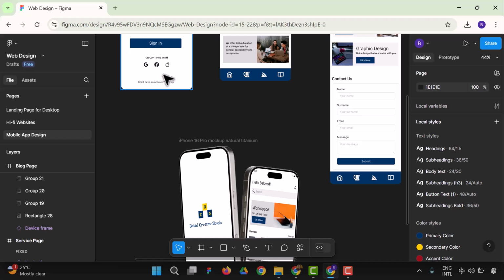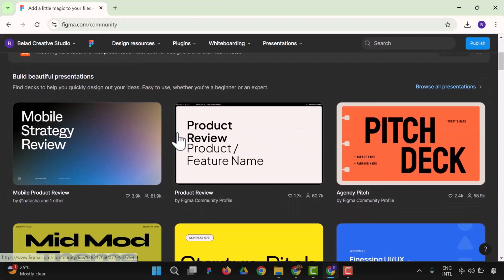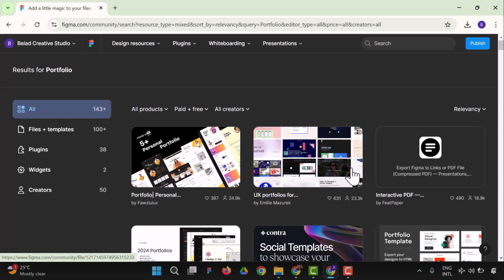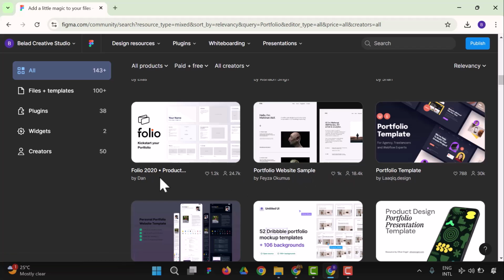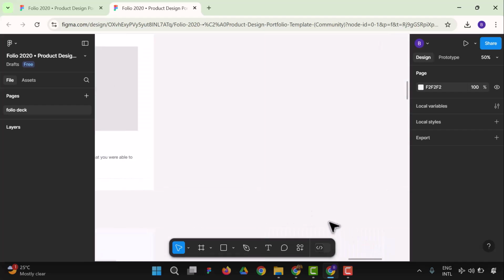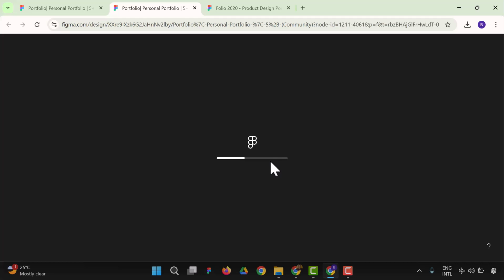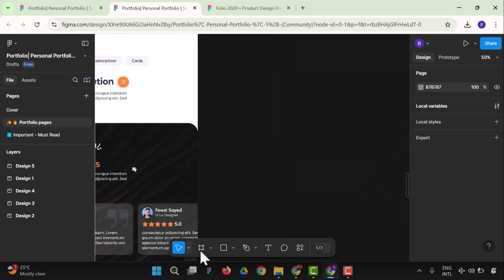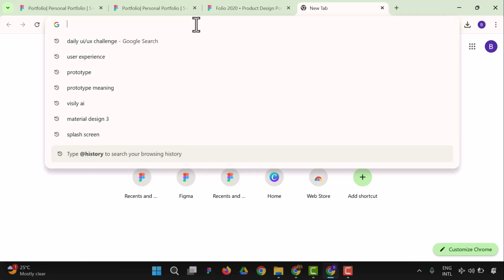Explore the Figma Community Like a Pro (Free UI Kits, Plugins & Templates)